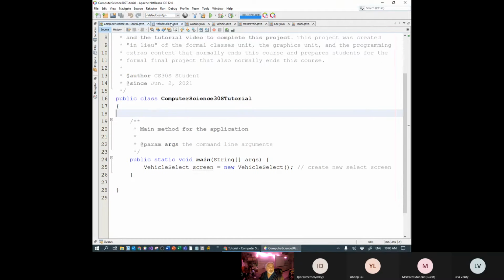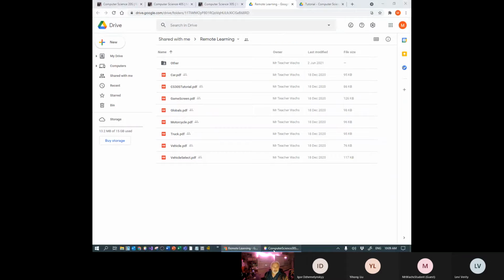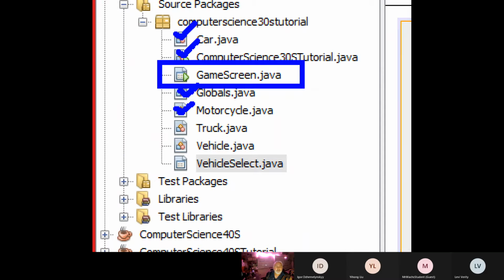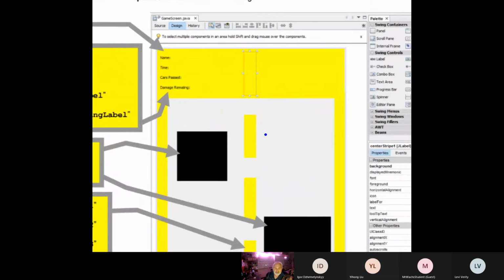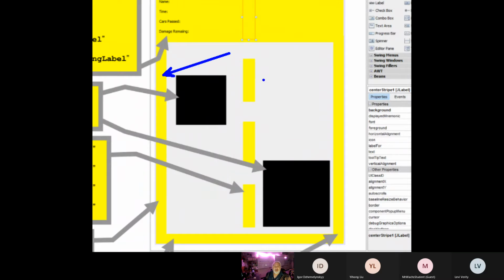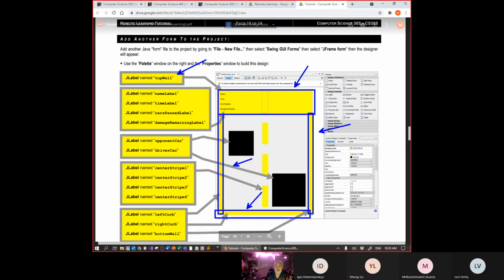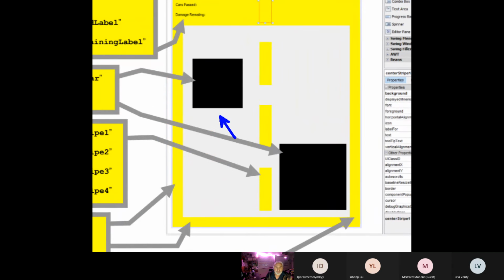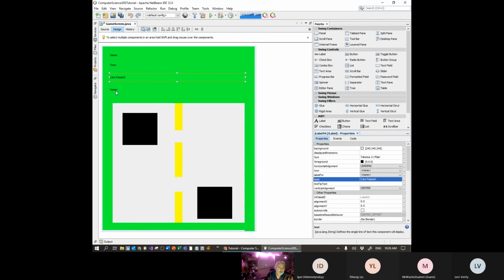Computer Science 30S - Online class (June 8 2021)